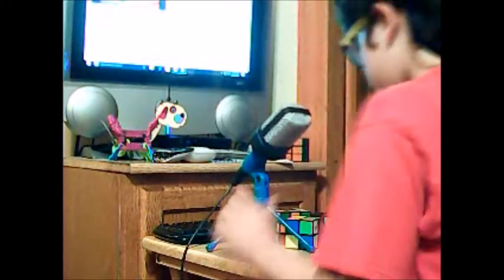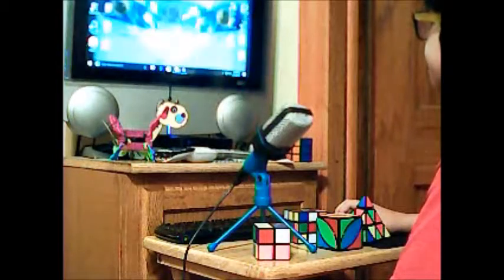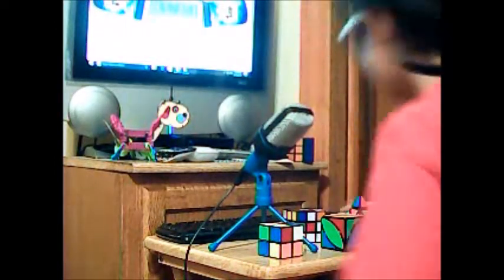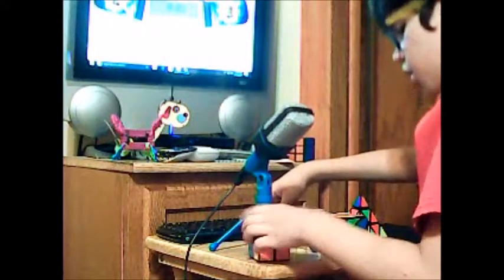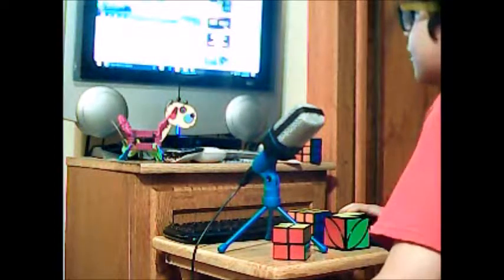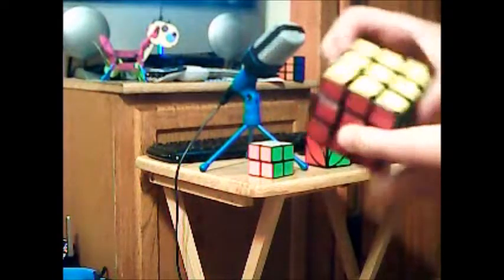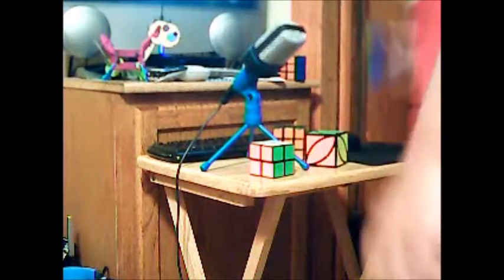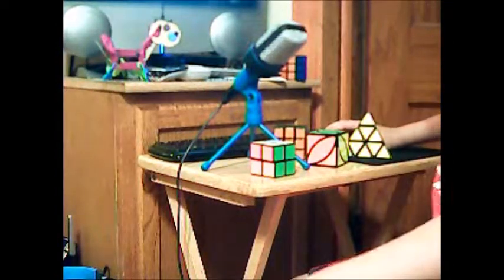cube relay speed up